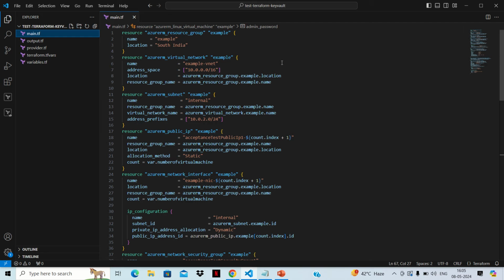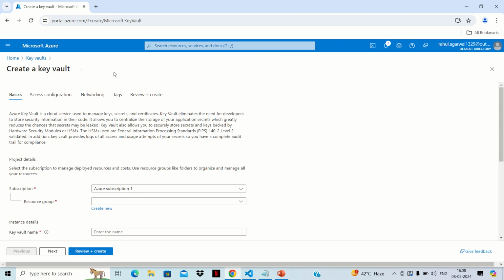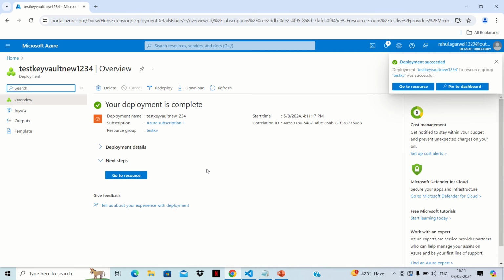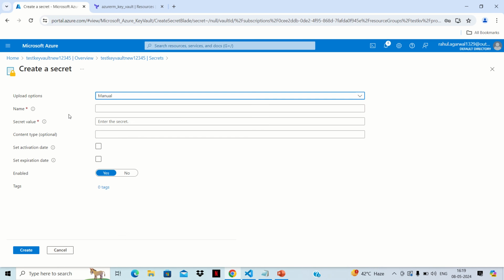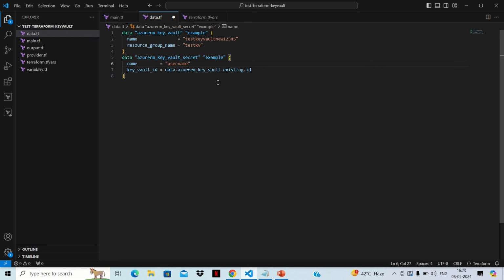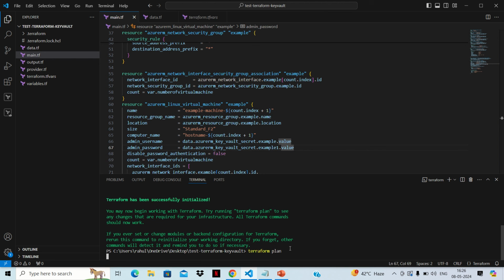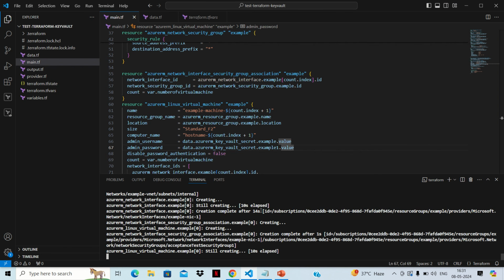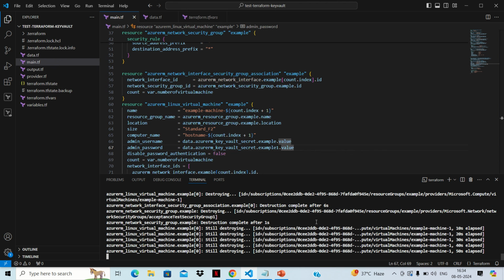How to do secret management using azure keyvault | How to access secrets from keyvault in terraform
How to do secret management using azure key vault
How to access secrets from azure key vault in terraform code
Azure Cloud
Terraform
KeyVault
Infrastructure as Code
Cloud Security
Secrets Management
Azure Resource Manager (ARM)
Azure Key Vault Secrets
Terraform Automation
Azure DevOps
Secure Credential Management
Azure Infrastructure Management
Cloud Key Management
Terraform Modules
Infrastructure Automation
Azure Key Vault Integration
Azure Key Vault Best Practices
Azure Key Vault Permissions
Azure Terraform Deployment
Secret Management in Azure
Key Vault Secret Rotation
Azure Key Vault Access Policies
Azure Key Vault Security Best Practices